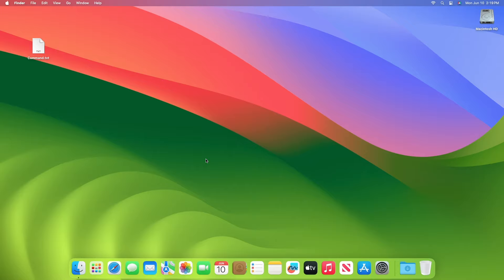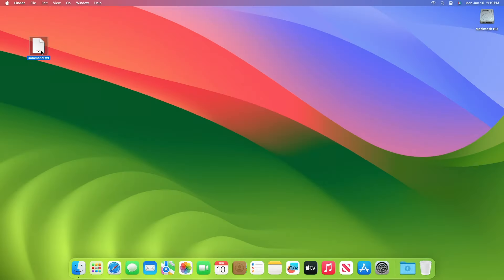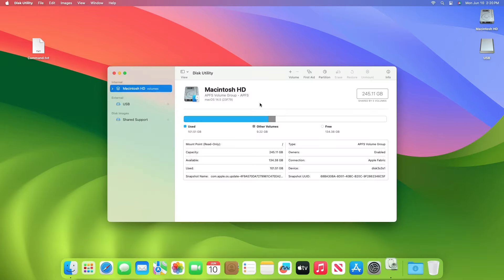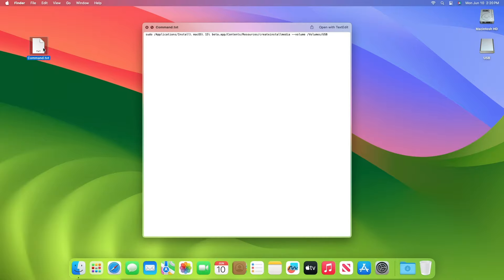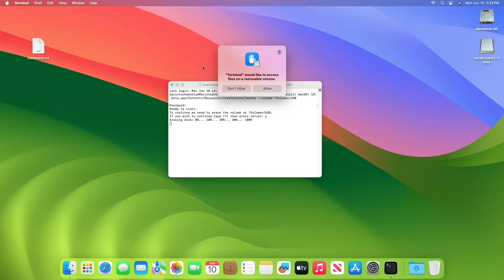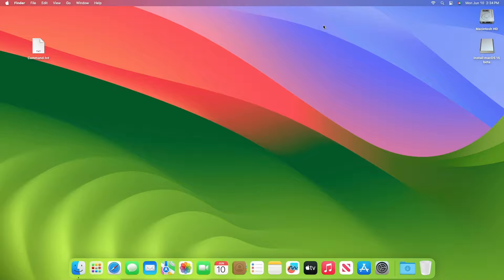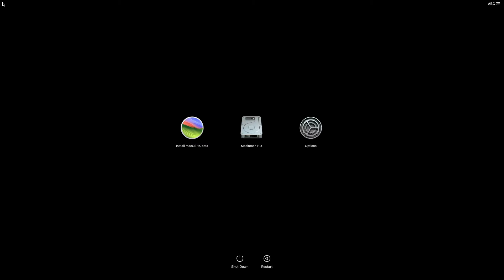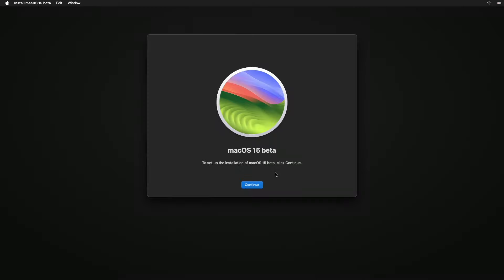How To Create macOS Sequoia (Beta) Bootable USB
✔ Forum:
✔ Get Support:

DOWNLOAD LINKS
COMMAND: sudo /Applications/Install\ macOS\ 15\ --volume /Volumes/USB

Coming Soon